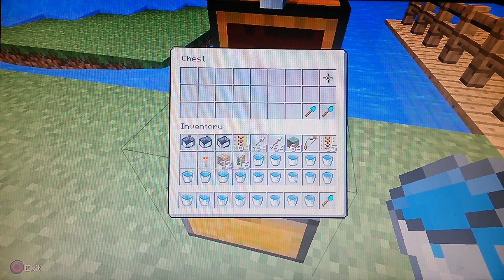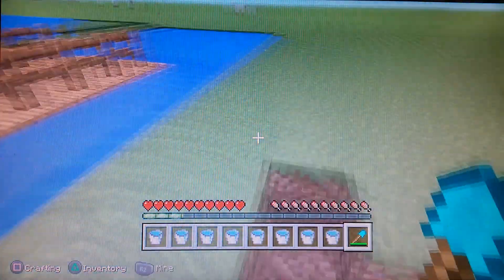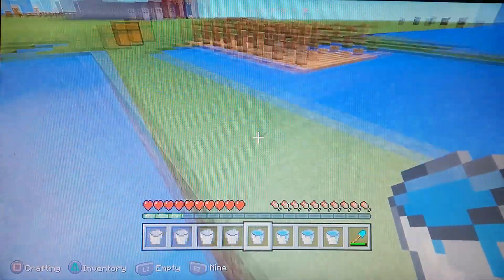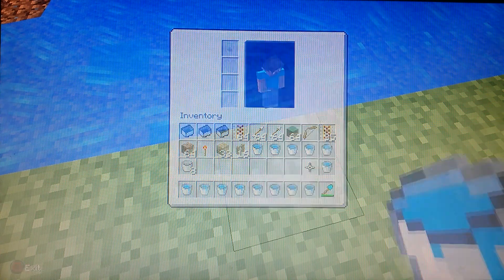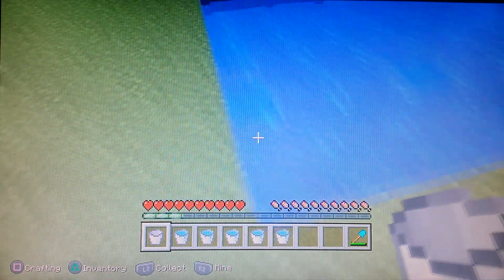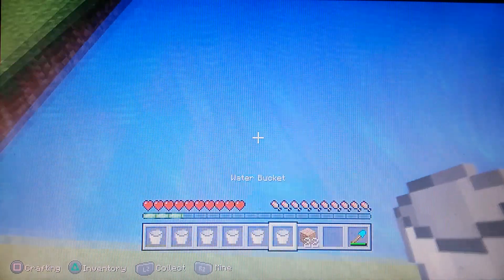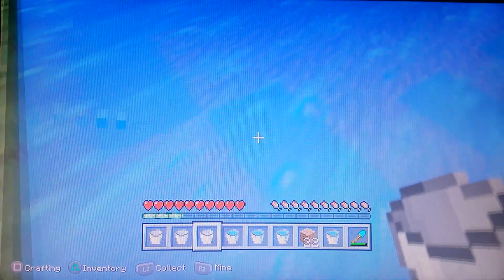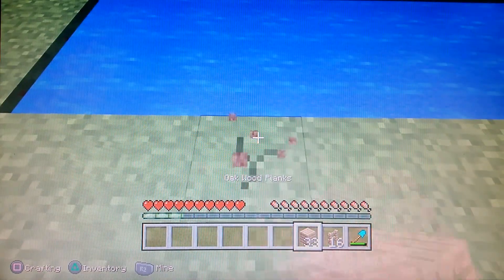Best way to make a homemade pond - Minecraft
I know its not much, but I figured id upload it anyway.

GamerTag: sidd2000123